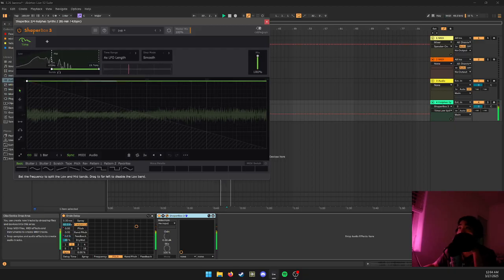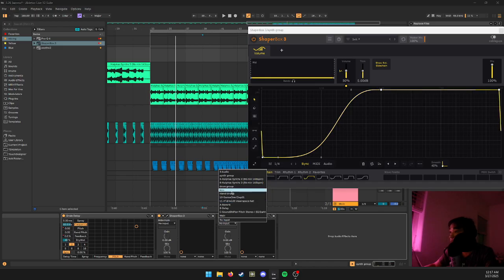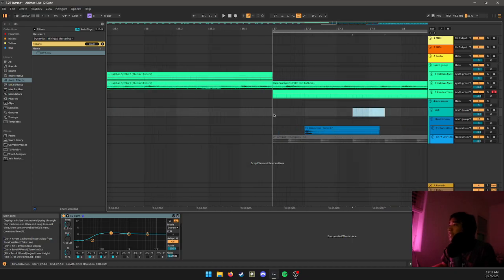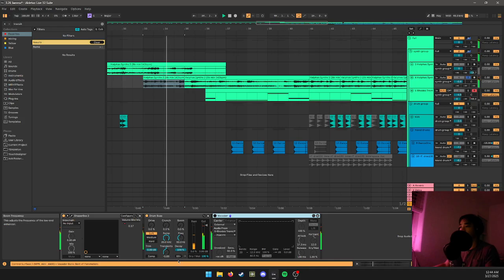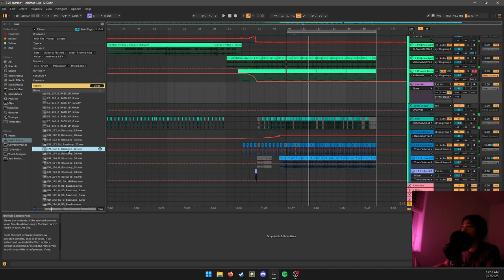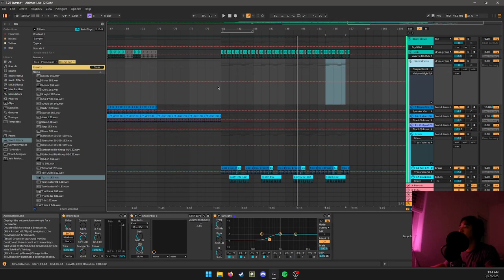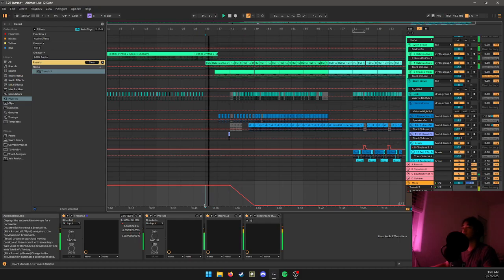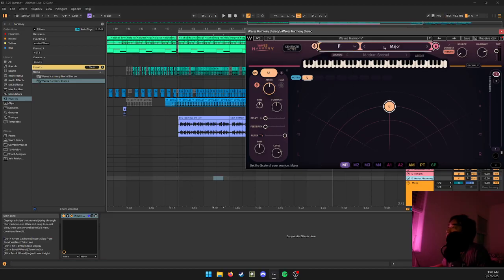Valcieu - 3.26.25 Ableton Stream 160 BPM Footwork